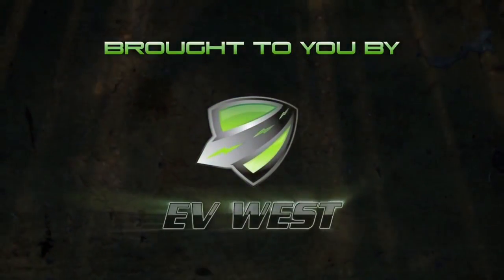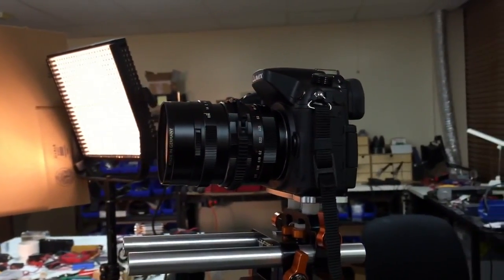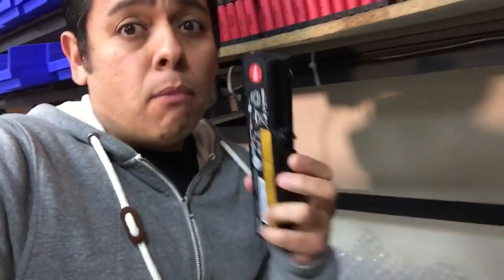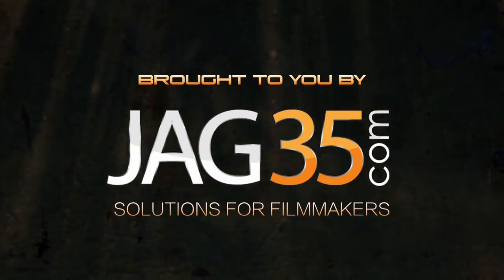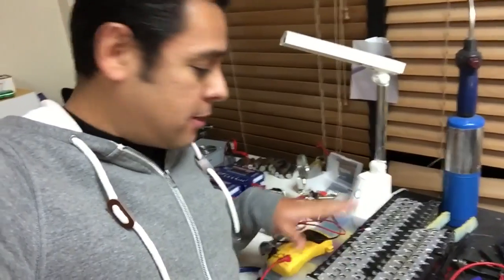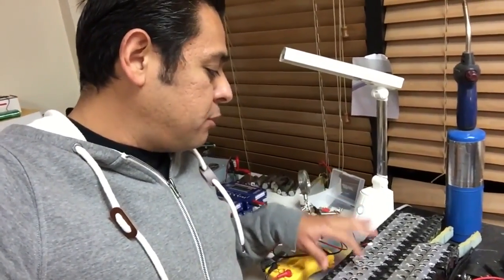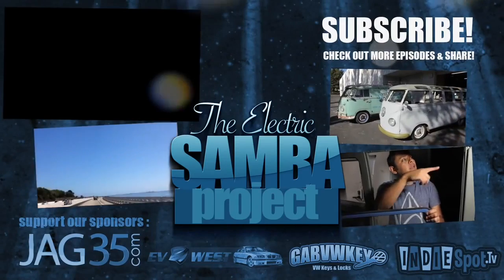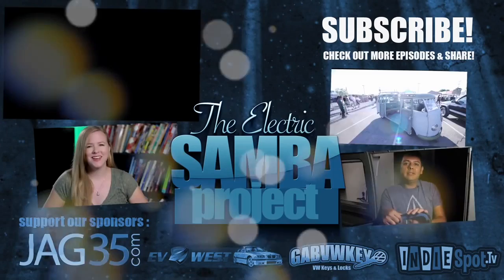18650 modules now on sale! ep39 Electric Car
If you like these videos I've been posting please
If you have any questions, please feel free to post on the comment section below.